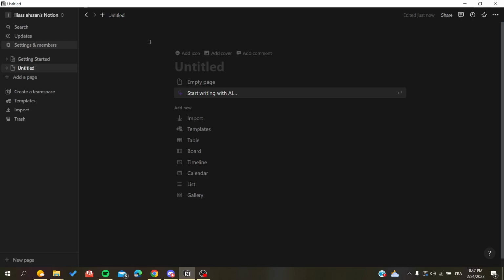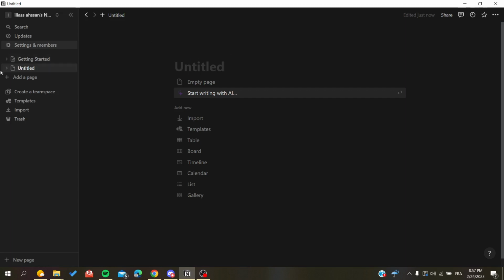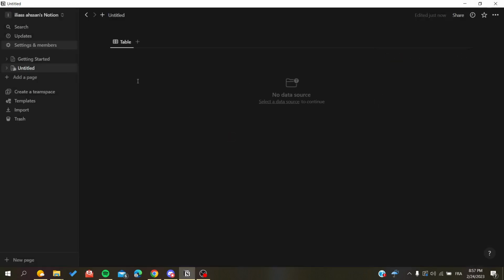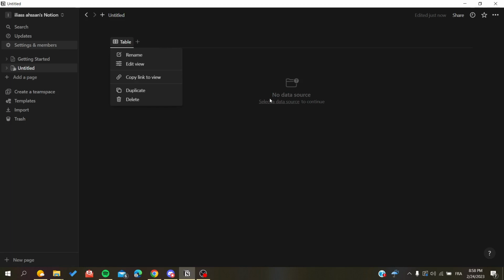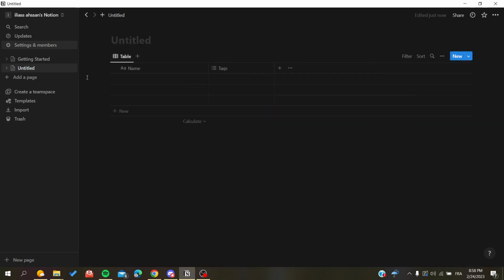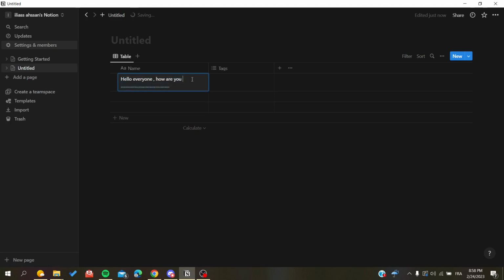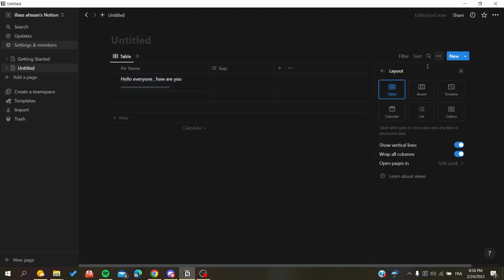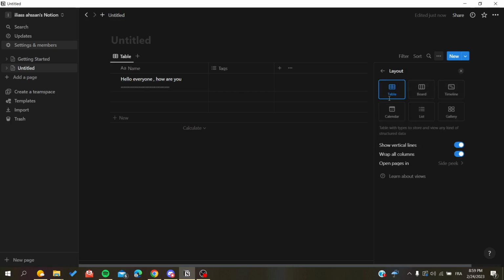How To Wrap Text Notion Tutorial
Today we talk about wrap text in notion,notion tutorial,how to use notion,wrap text,how to wrap text